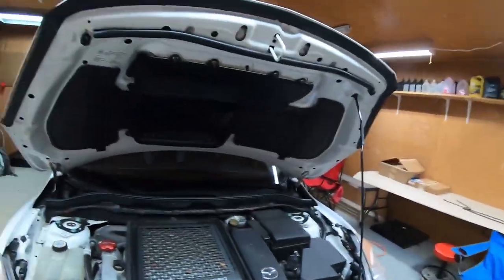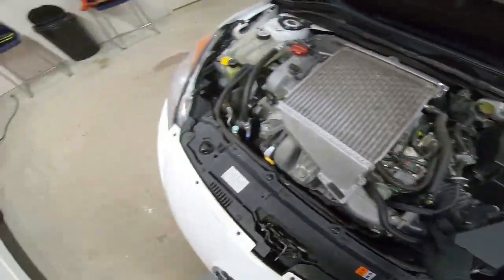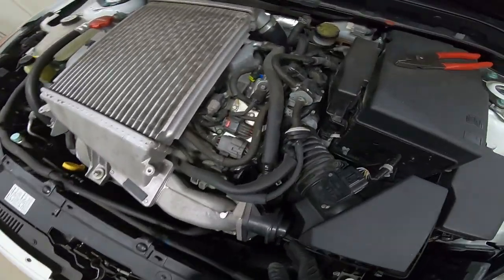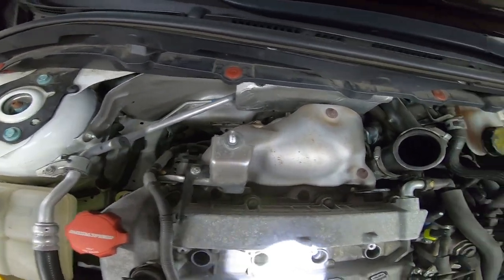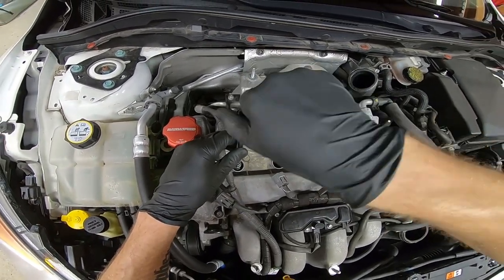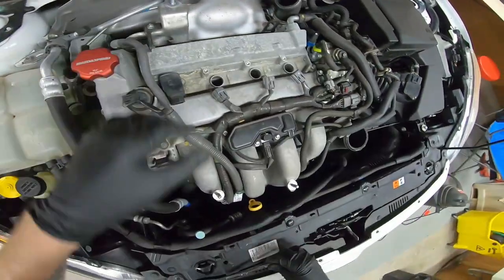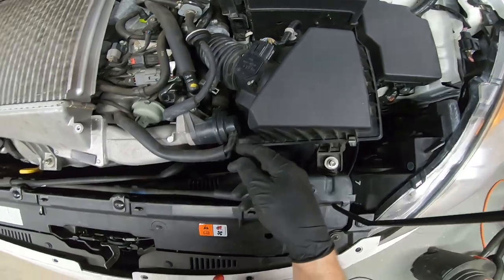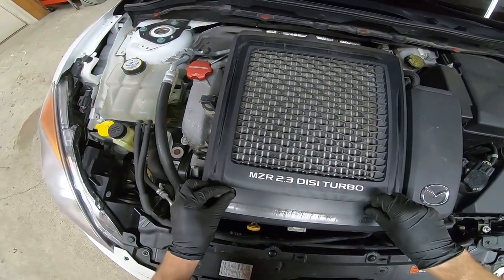Mazdaspeed3 Spark Plugs Replacement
I hope this was helpful to anyone trying to replace the spark plugs in their speed3, thank you for watching and please Like and Subscribe to the channel, it helps me out a lot. I know there's a lot of different information out there for the tightening torque of the plugs, 20 Nm has always worked perfectly for me as I've found the 14 Nm spec to just not feel like enough. I have seen torqued to spec plugs on other vehicles come loose so going a little bit over isn't a bad thing. Thanks again for watching.

Video shot on GoPro HERO6.